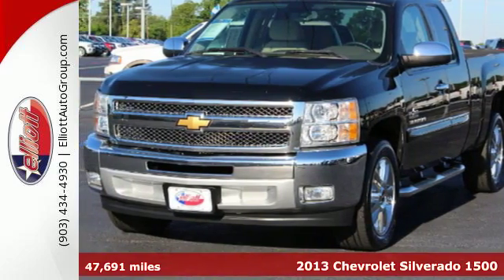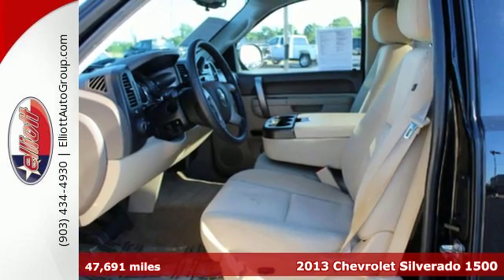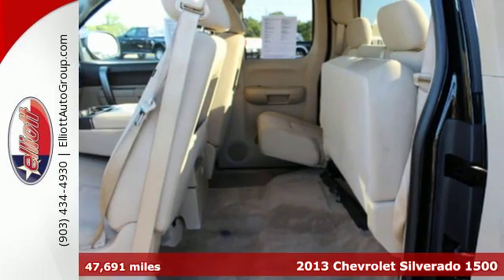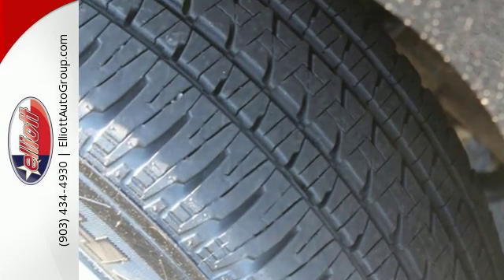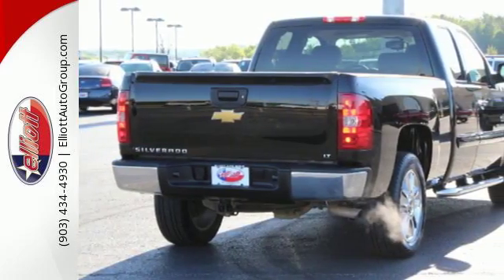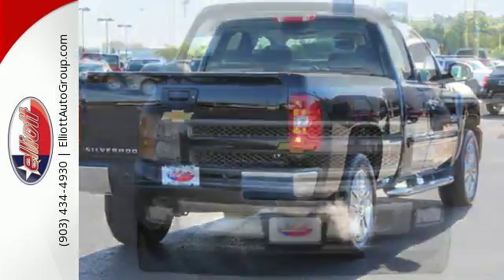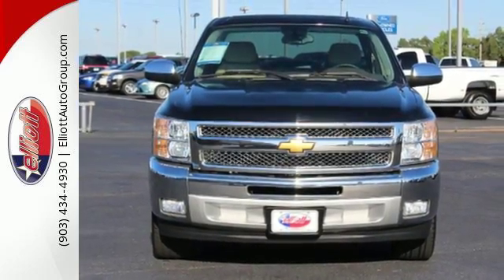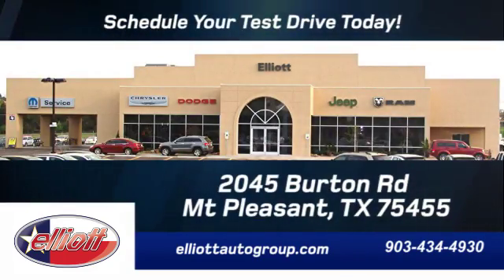Used 2013 Chevrolet Silverado 1500 Mt Pleasant TX Greenville, TX F4469B - SOLD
Year: 2013
Make: Chevrolet
Model: Silverado 1500
Trim: LT
Engine: 5.3L V8
Transmission: Automatic 6-Speed
Color: Black
Mileage: 47691
Stock #: F4469B
VIN: 1GCRCSE02DZ208661
Previous owner purchased it brand new! Want to save some money? Get the NEW look for the used price on this one owner vehicle. You out using this reliable 2013 Chevrolet Silverado 1500 LT would be much better than it sitting here idly on our lot. It's ready to get some work done. Come get it! It is nicely equipped with features such as MP3 decoder Remote keyless entryElectronic Stability Control and Heated door mirrors. AutocheckA® vehicle history report We also have a great selection of new vehicles available too Excellent financing and extended warranties available Call Email or just come on in to test drive today! We are conveniently located on I-30 just west of the Titus Regional Medical Center on the frontage road ELLIOTT AUTO GROUP~WHERE THE ADVERTISED PRICE IS THE ACTUAL PRICE

Address:
2045 Burton Rd.